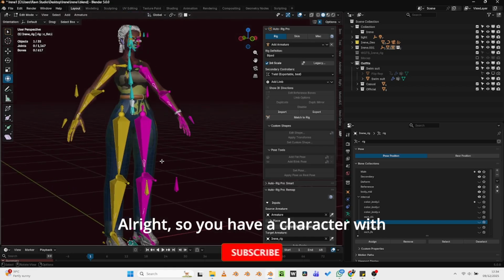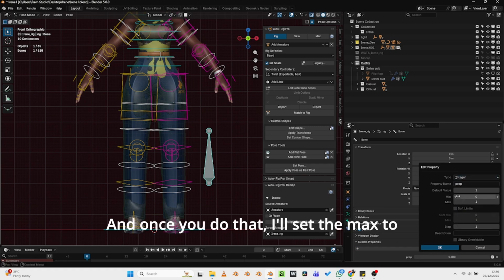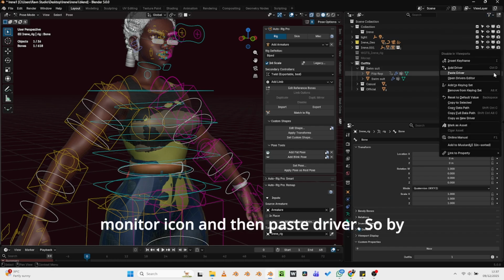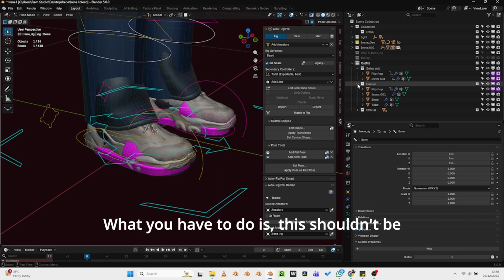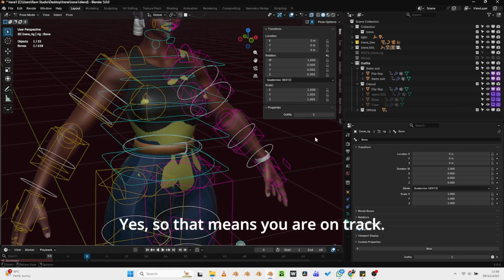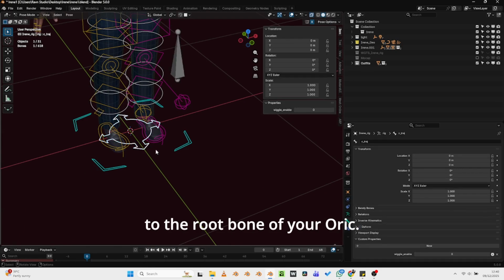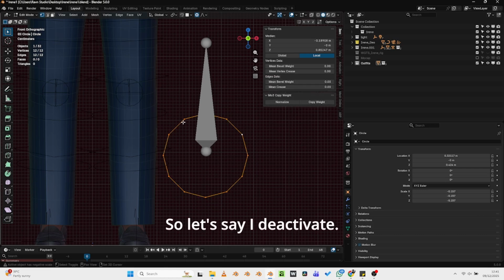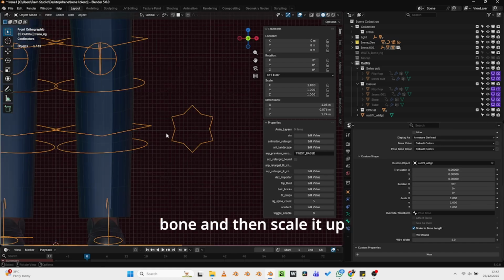Outfit Switch Driver in blender